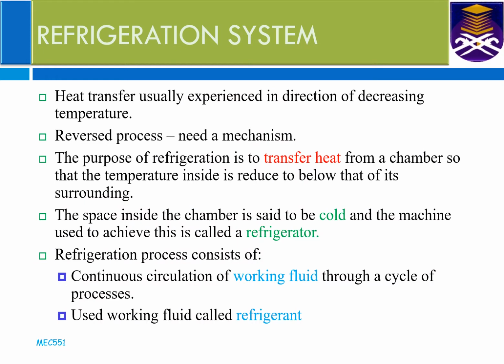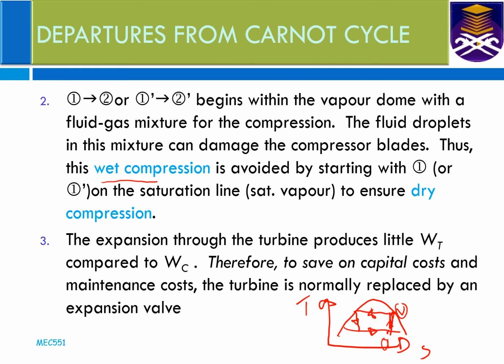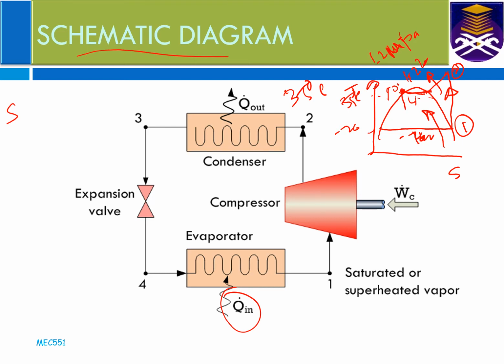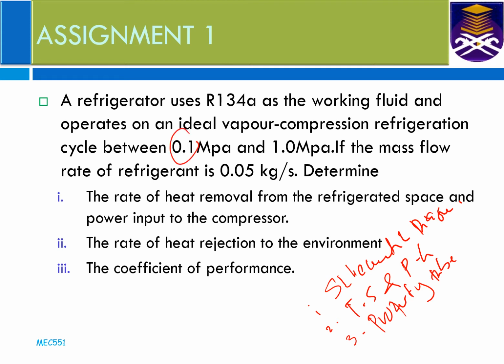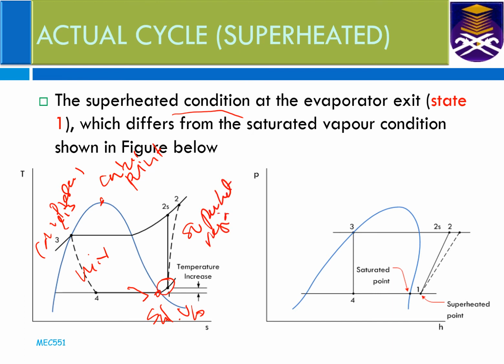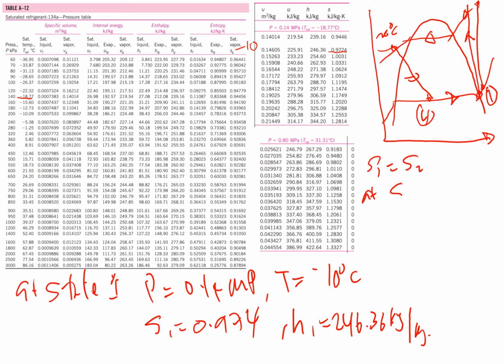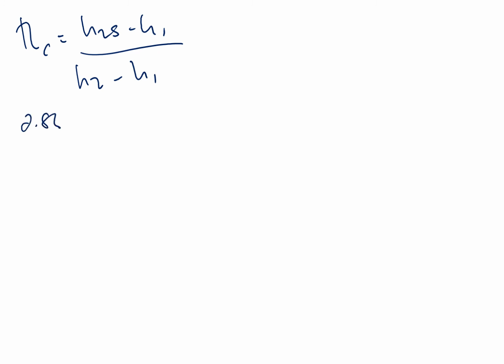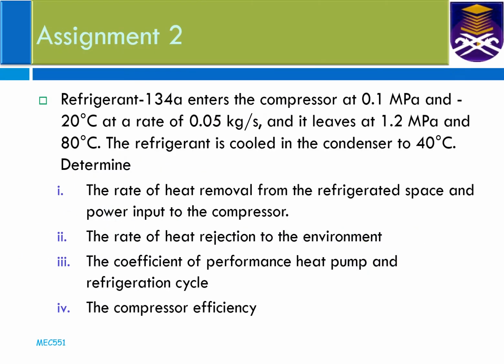CH5 Refrigeration Cycle Google Meet Class 13 May 2020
This is recoreded session for Google Meet class on 13 May 2020